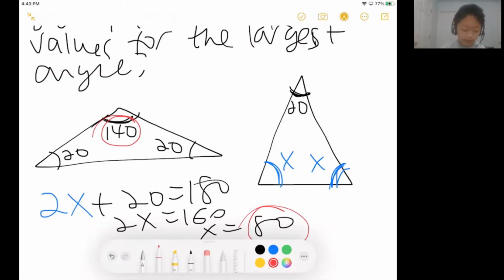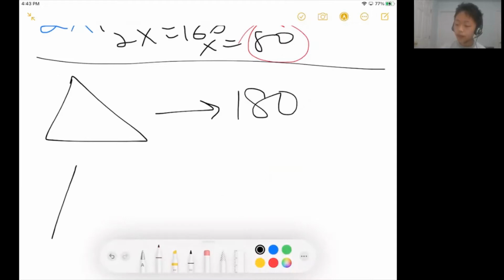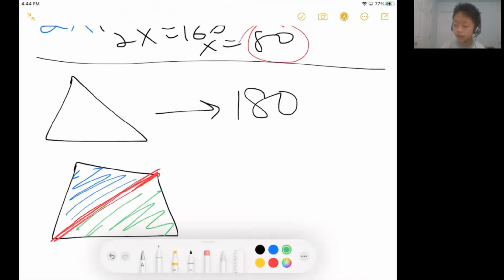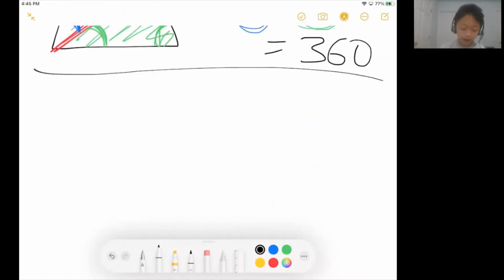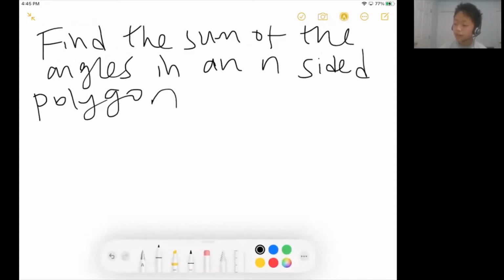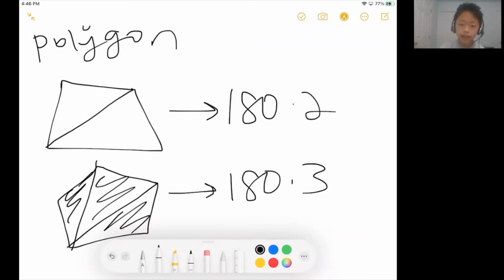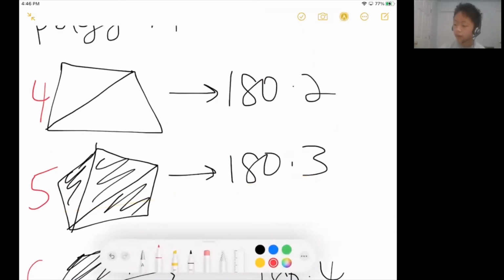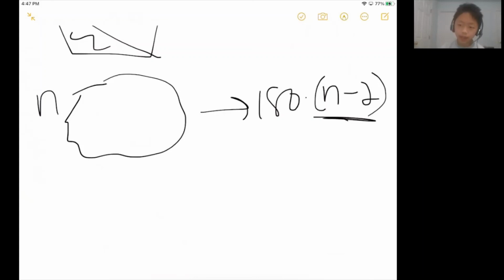Geometry Angles and Polygons